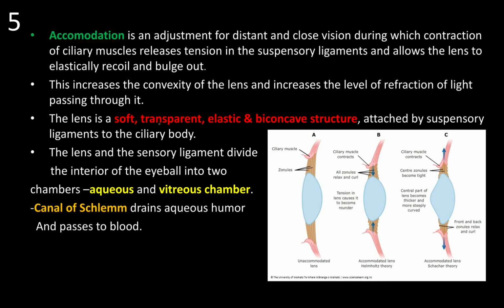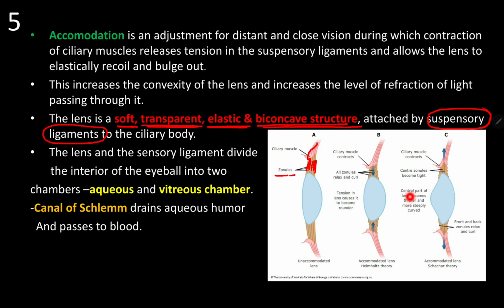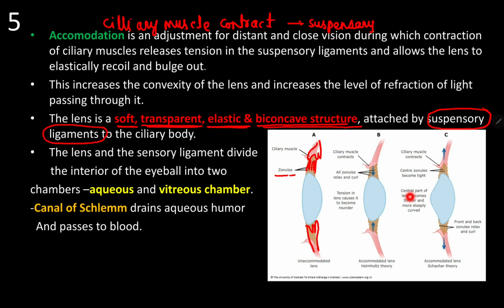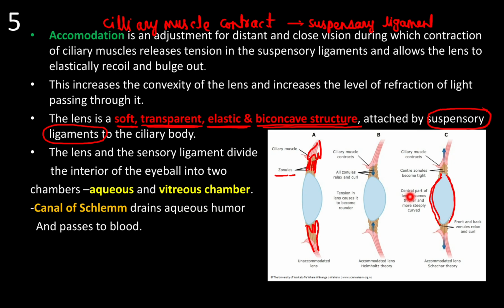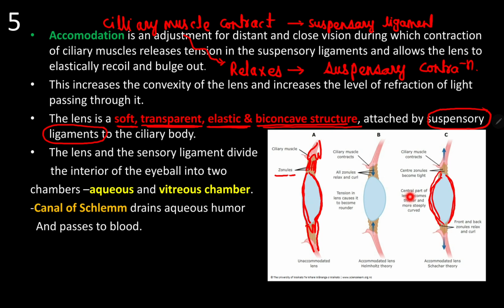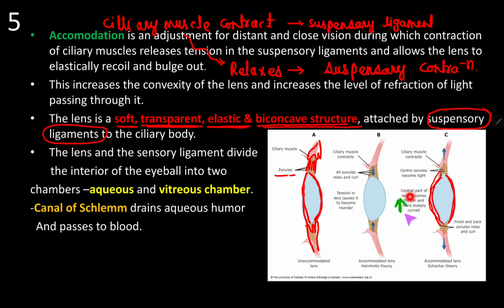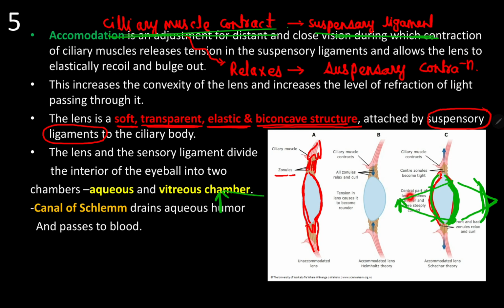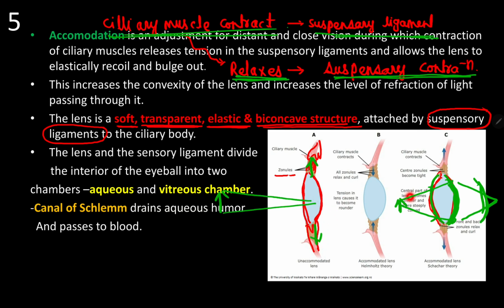Accommodation of lens in eye l Sensory Organs l Neet Biology AIIMS l Gyanendra K